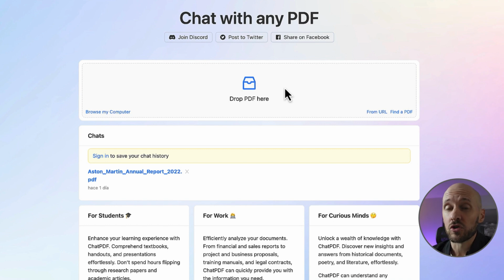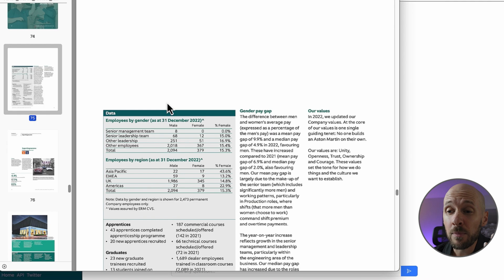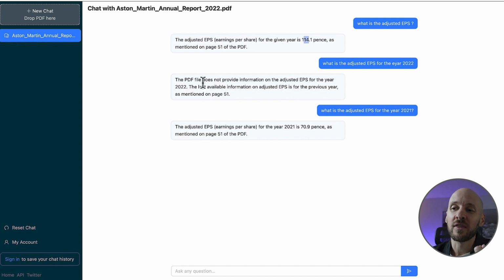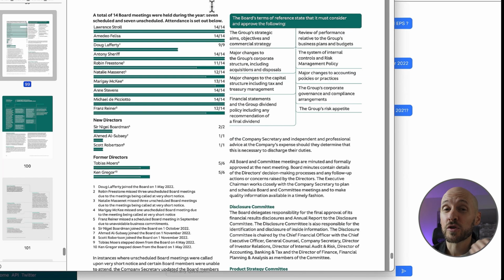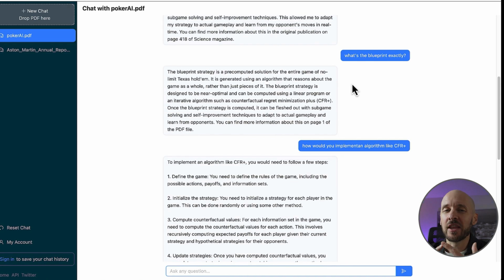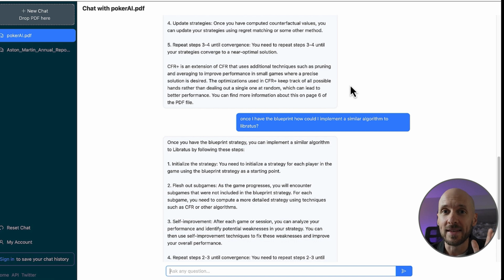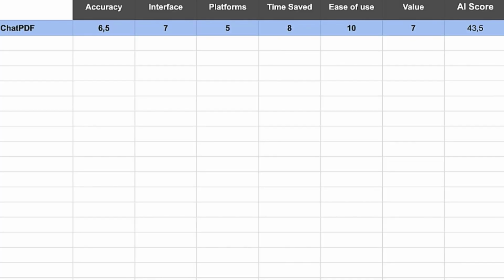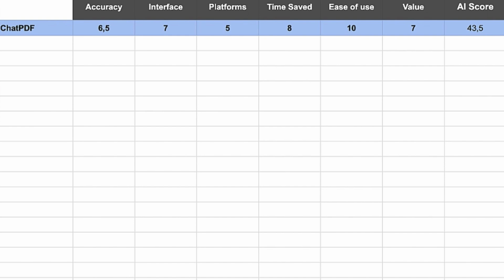Read 10x faster with this insane FREE AI Tool (ChatPDF)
ChatPDF allows you to "chat" with your document. It's a fascinating way to learn and get the information. I really believe the comprehension is much higher while using these tools.